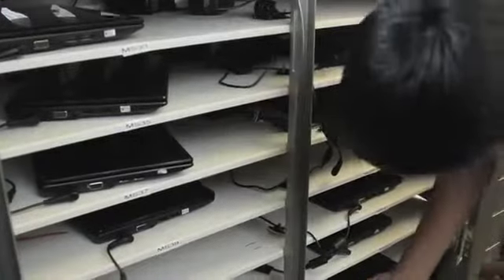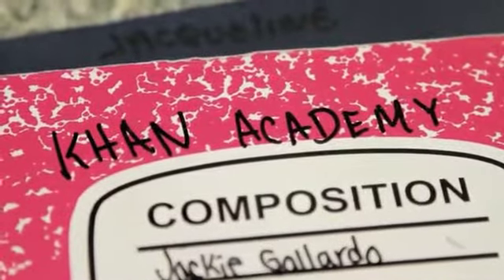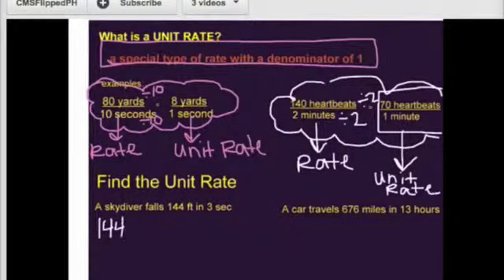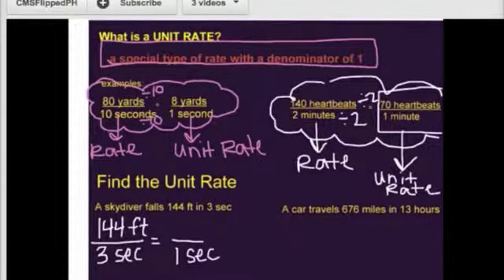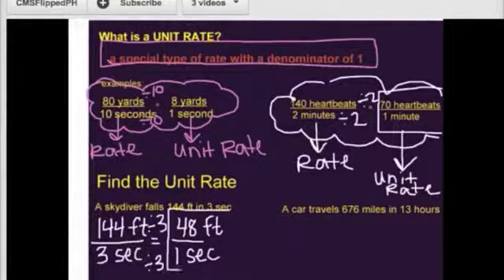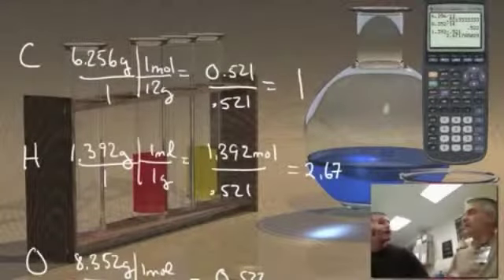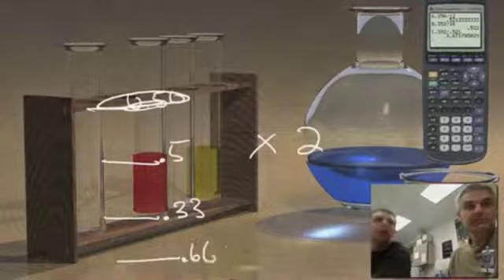Tutorial 11 - Models Using Flipped Learning